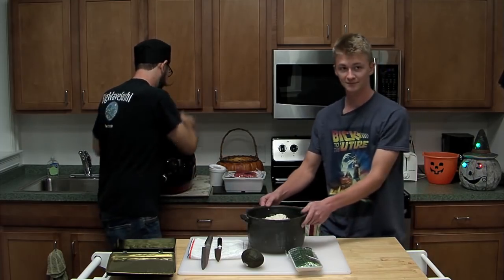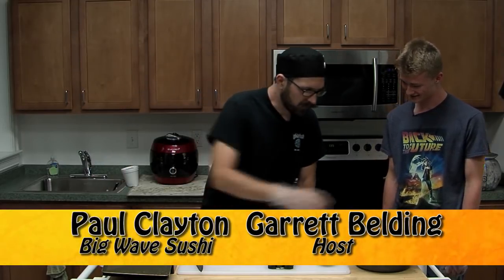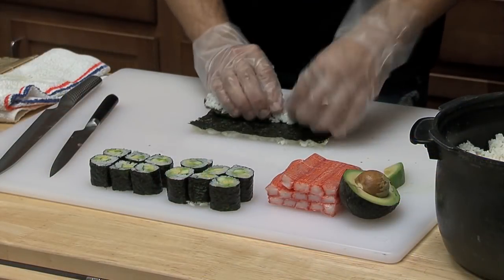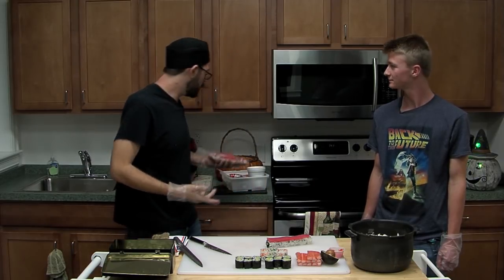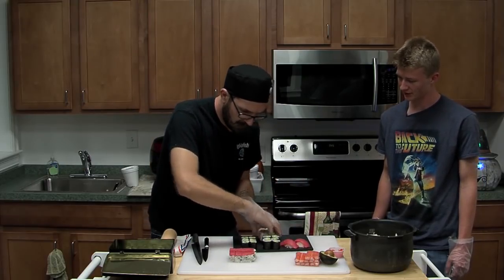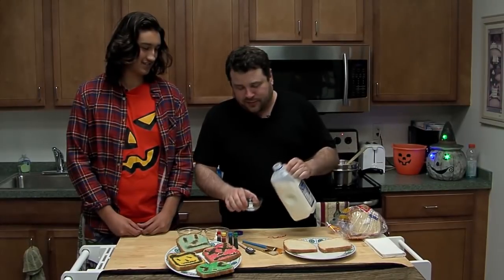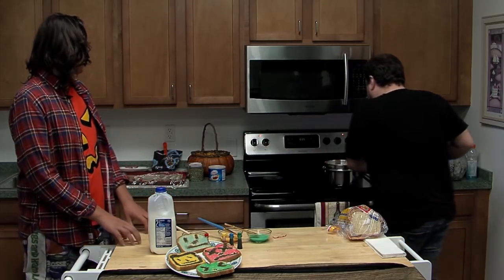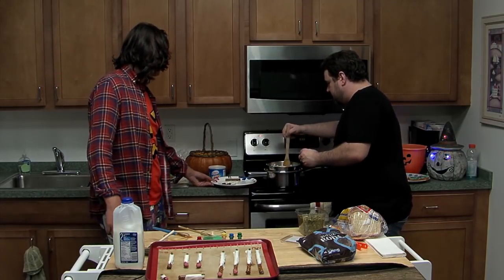ONTV: Orion Today - October 2018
Graduates of ONTV's studio production class produced this episode of Orion Today as their final project.  Chef Paul Clayton of Big Wave Sushi demonstrates how to make the perfect sushi roll, and Andrew Walker makes some fun Halloween snacks.